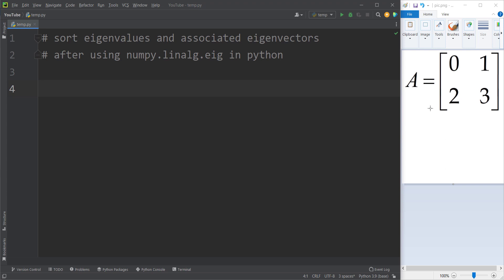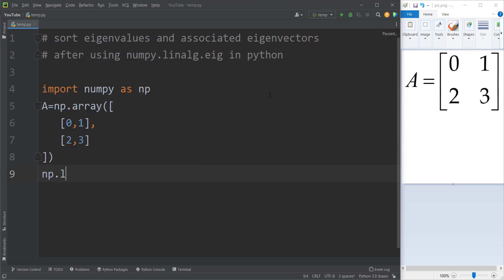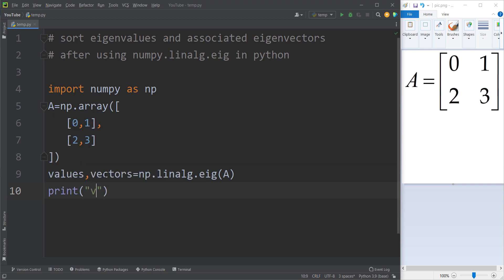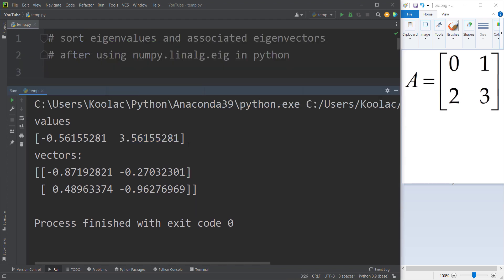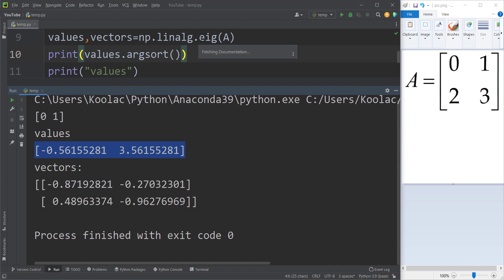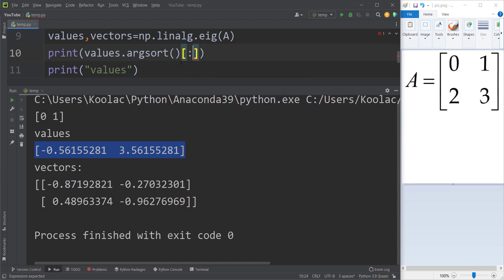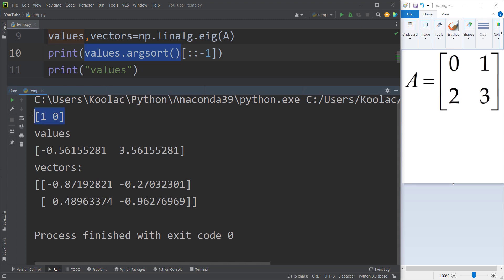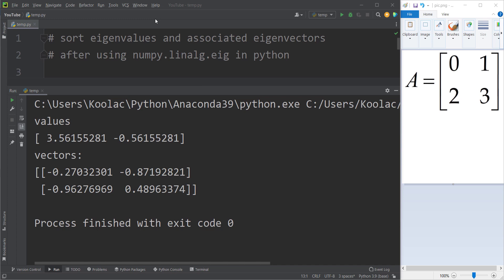How to Sort Eigenvalues and associated Eigenvectors in Python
Tutorial on How to Sort Eigenvalues and associated Eigenvectors in Python

▶️ How to install PyCharm (one my favorite Python IDEs and the one I'm using in this Video):

Source Code:

# sort eigenvalues and associated eigenvectors
# after using numpy.linalg.eig in python

A=np.array([
   [0,1],
   [2,3]
values,vectors=np.linalg.eig(A)
idx=values.argsort()[::-1]
values=values[idx]
vectors=vectors[:,idx]

print("values")
print(values)
print("vectors:")
print(vectors)